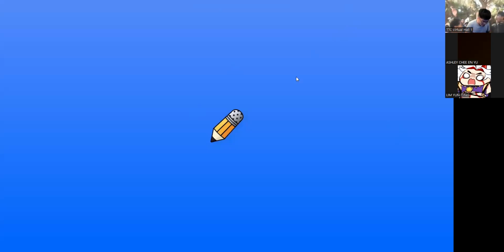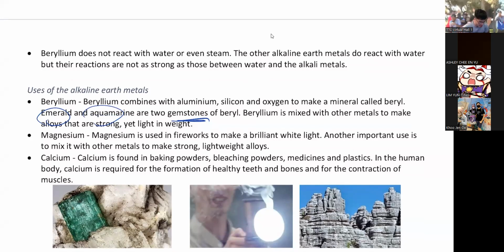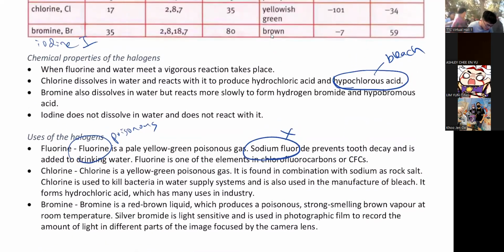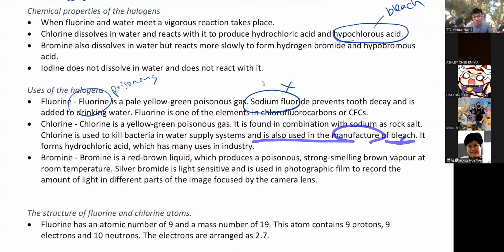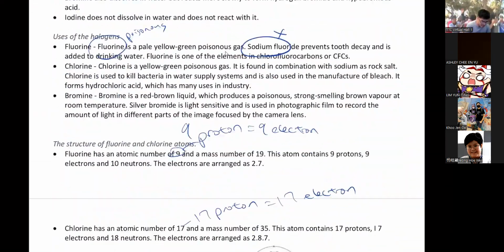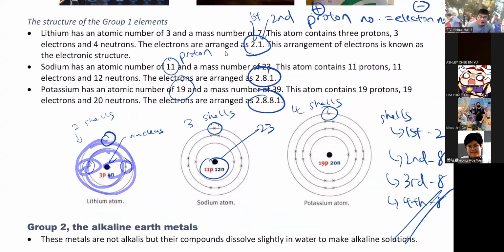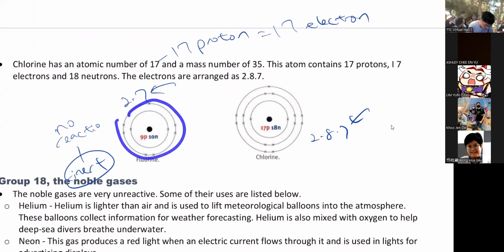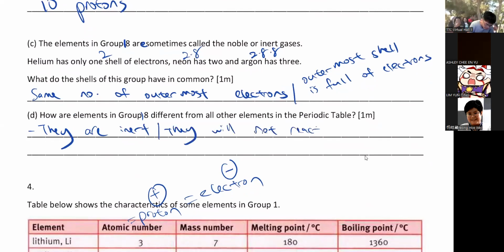Y9 SCI EDDIE MAY WEEK 4